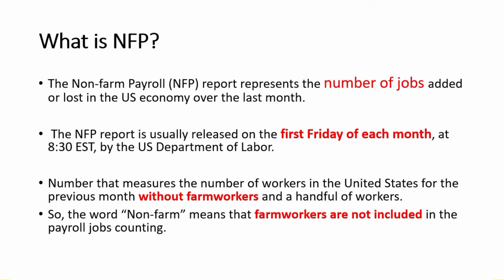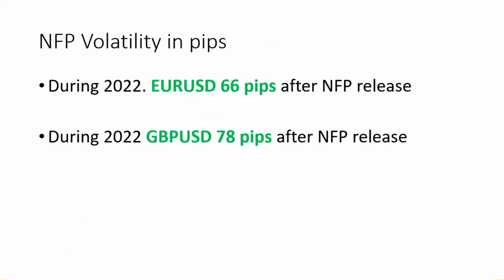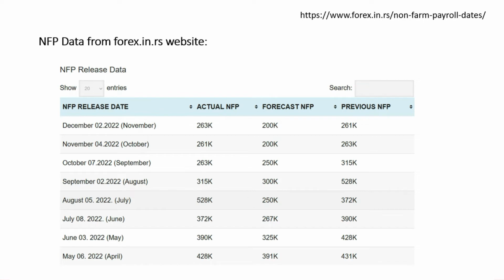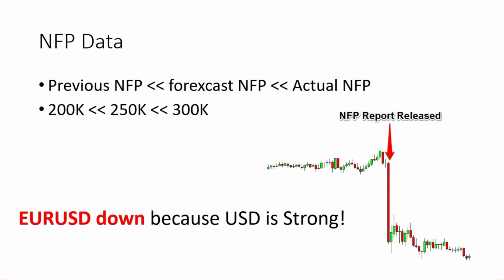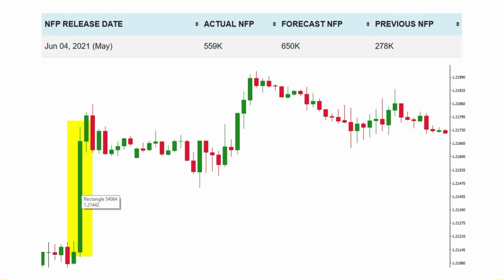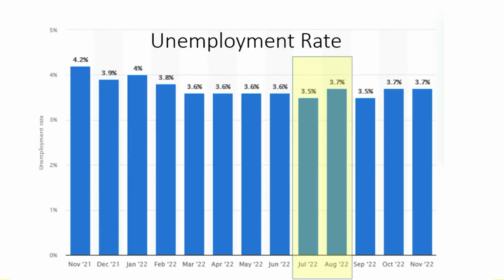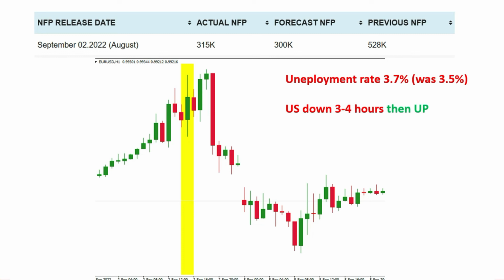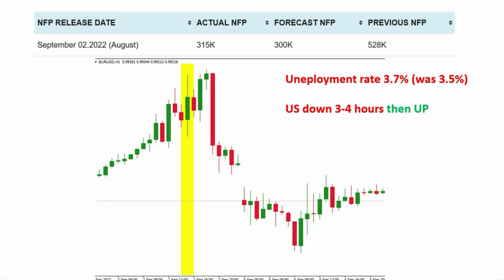How Price Moves During NFP Report - Case Study Data